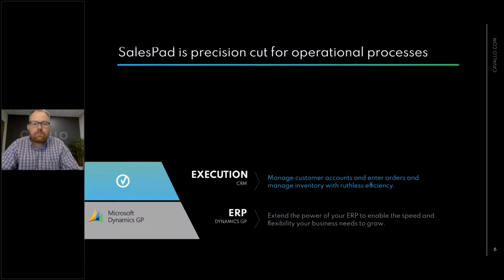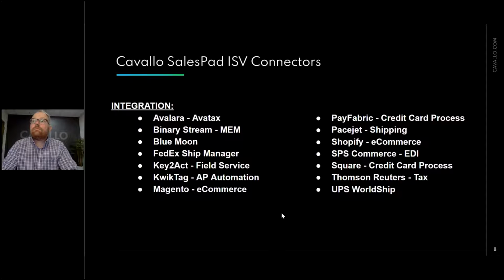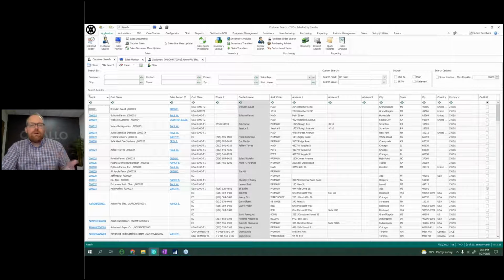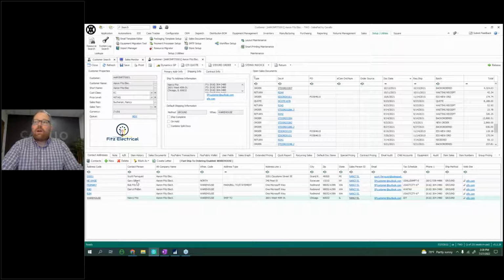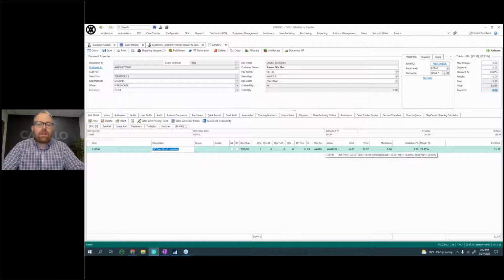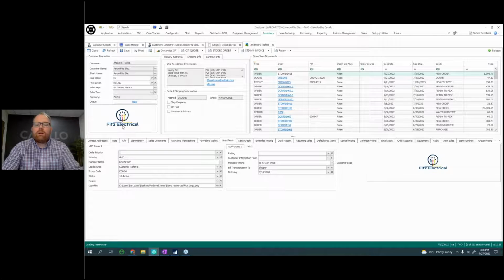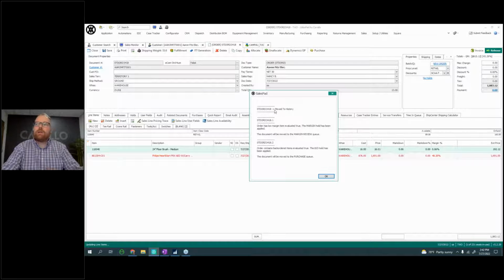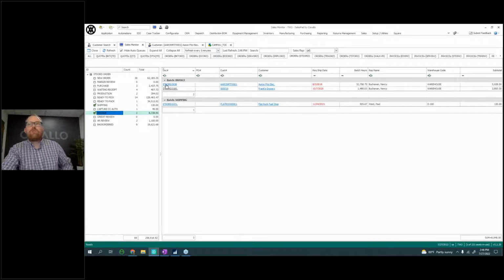ISV Spotlight Introducing Cavallo SalesPad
Cavallo SalesPad integrates with Dynamics GP to streamline complicated manual processes, accelerate productivity and revenue levels and unite your business-wide operations into a singular information hub for reliable data reporting. Shave hours off your operational tasks with a customer-to-cash software solution designed to make every job role more efficient.